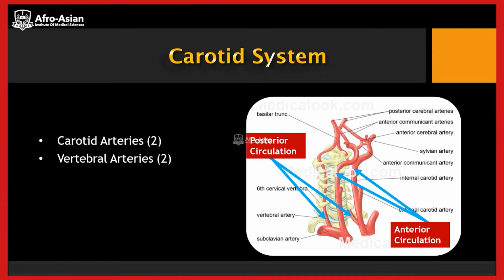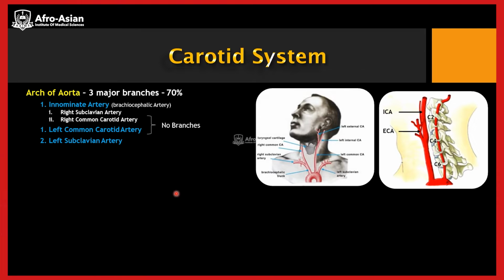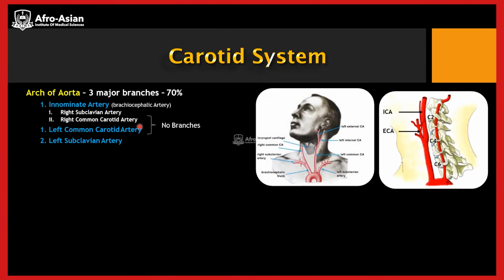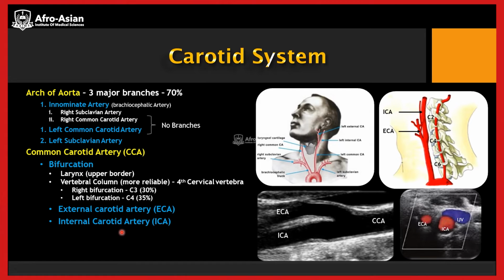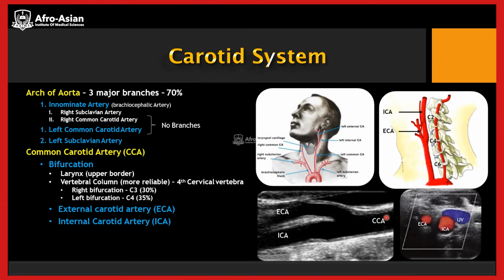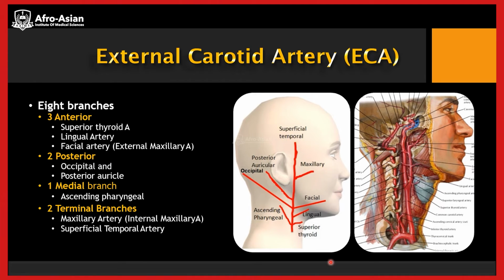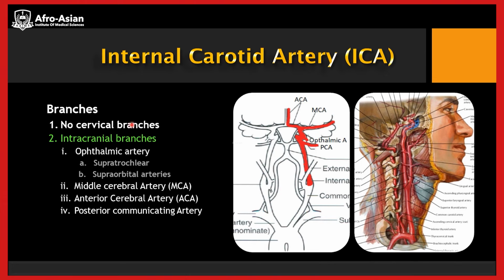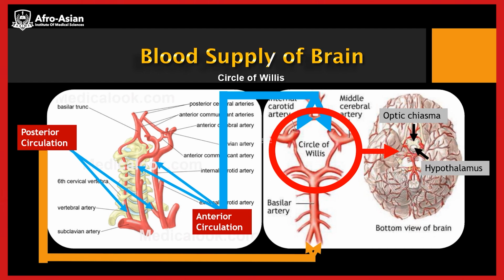Carotid Doppler - Assessment of Extra Cranial Cerebral Circulation